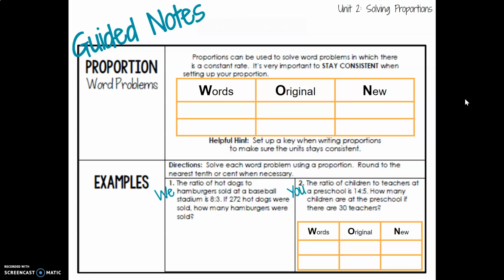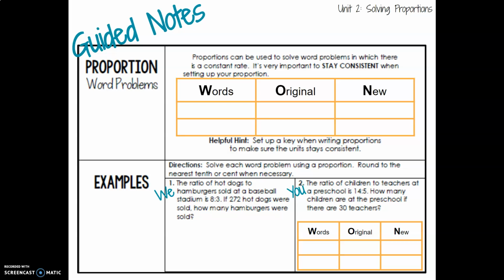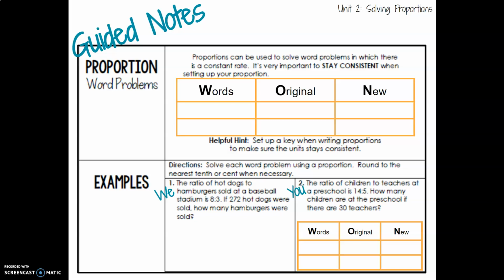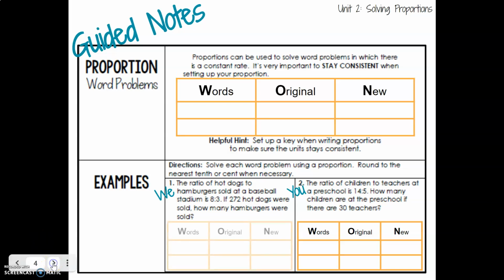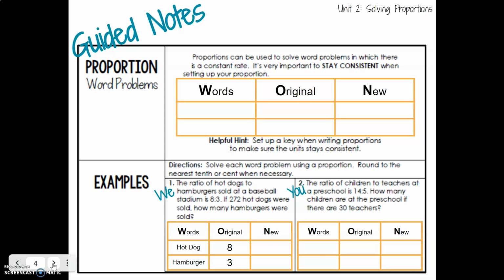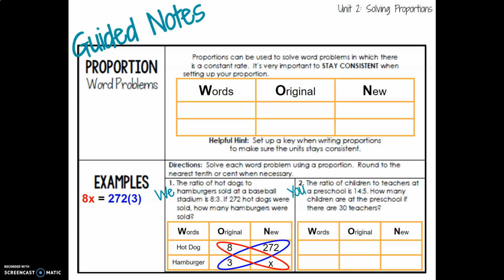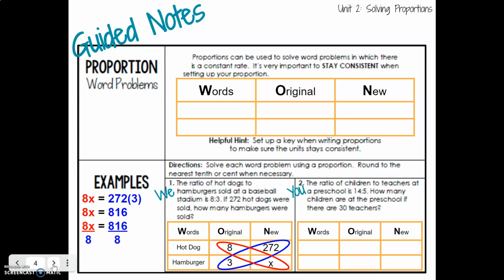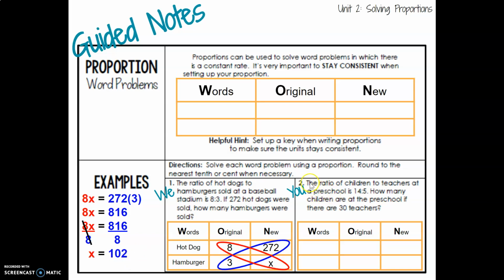Unit 2 Guided Notes Proportions and Word Problems